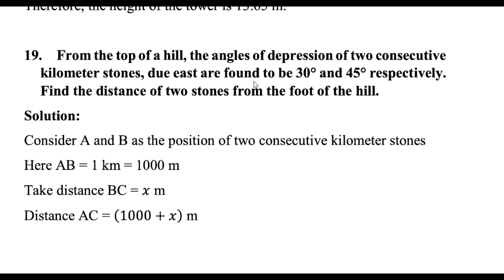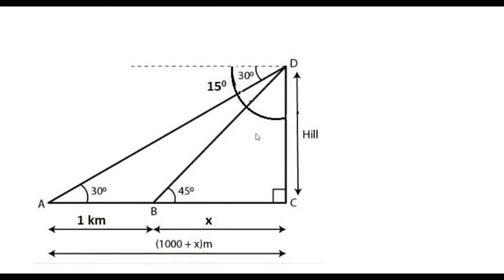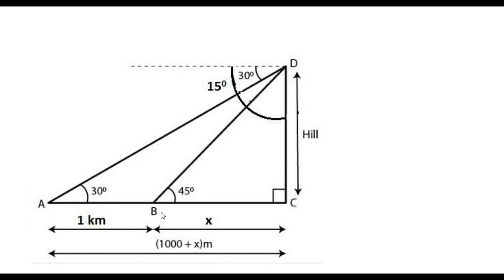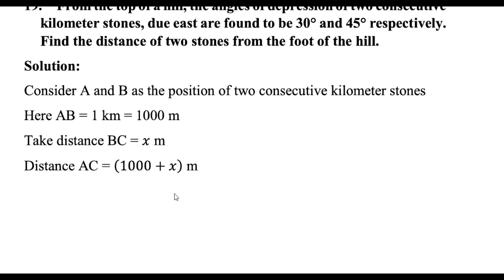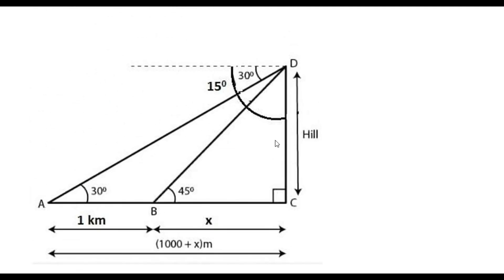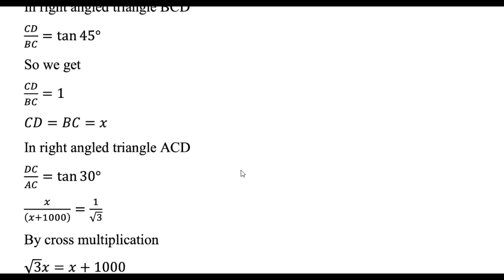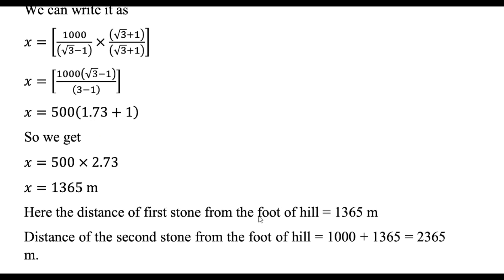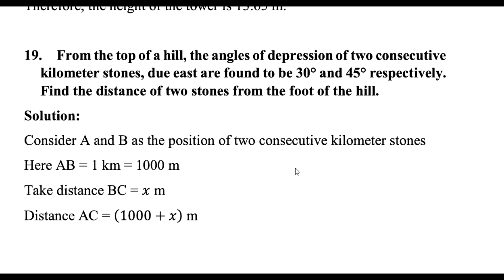Height and Distance - 16 for ICSE, CBSE, B.COM, BBA